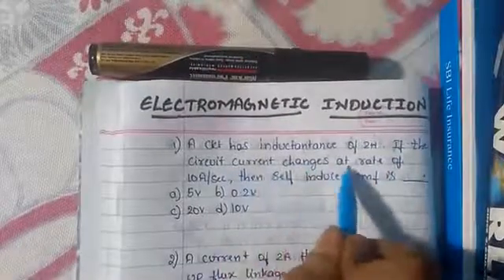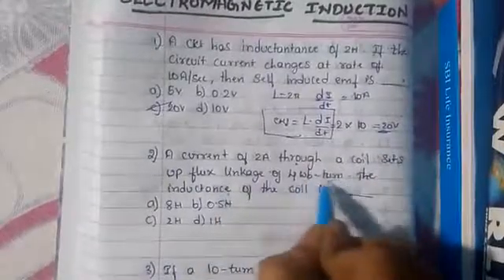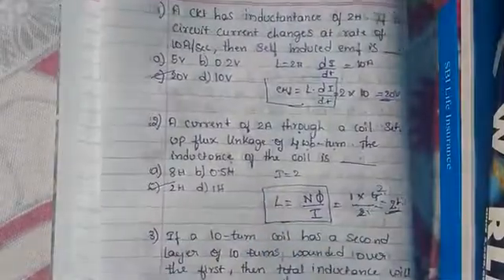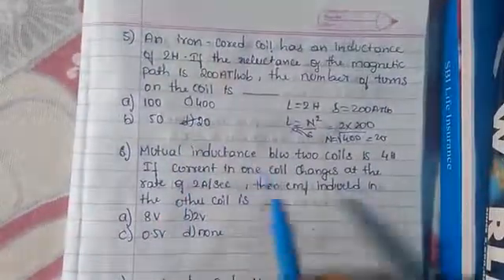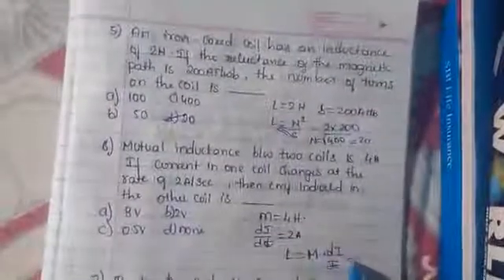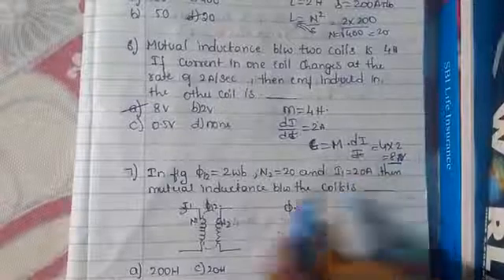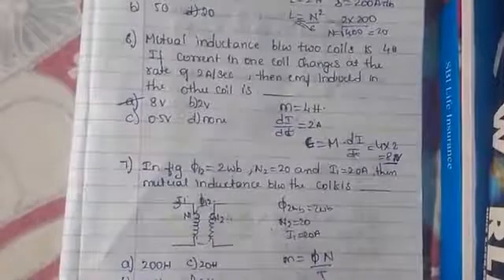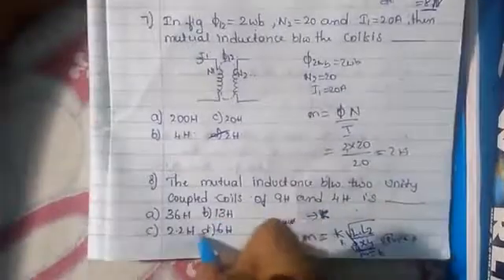Electromagnetic induction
Basic inductance formula

buy this books for exam preparation

vk Mehta
jb Gupta
 basic electrical book
vk Mehta
SSC JE: Electrical Engineering - Topicwise Objective Book (ENGLISH & HINDI)

SSC JE Paper-I : 22 Solved Papers 2008-18 - Electrical Engineering